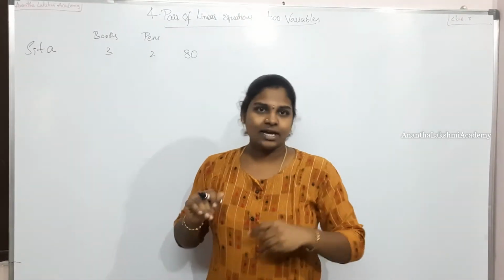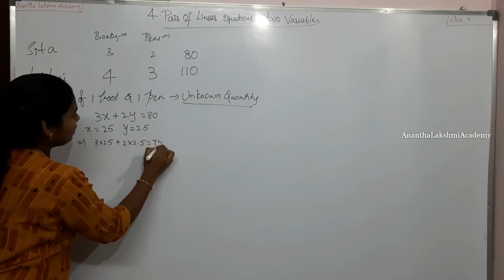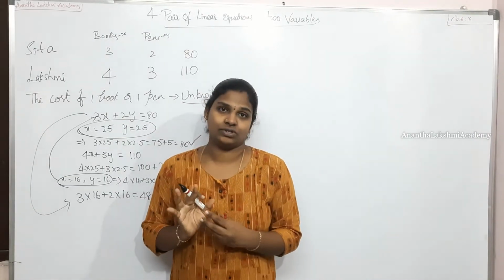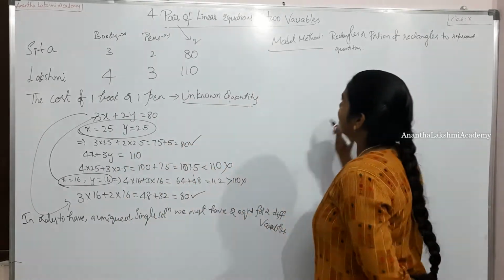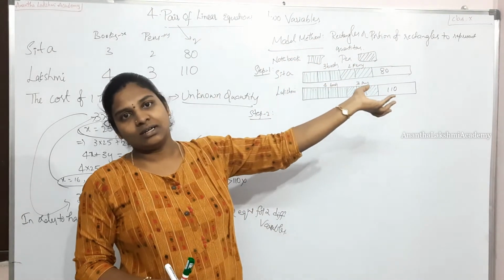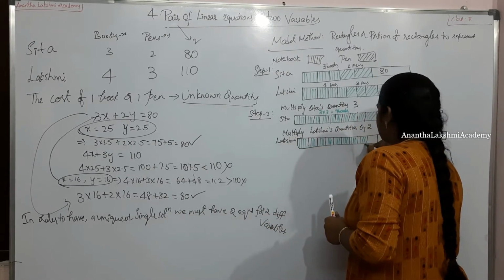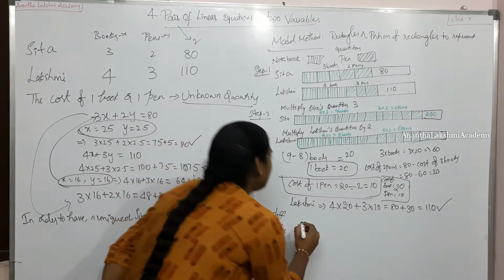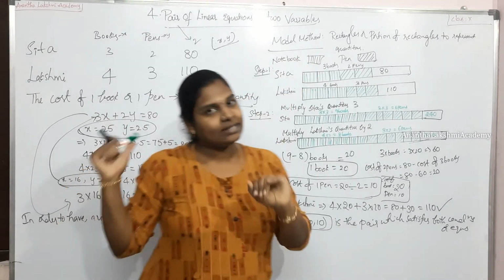Pair of linear equations in two variables part-1: class 10||Introduction||Model method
This video explains the introduction of the chapter followed by model method to find unknown quantities.
00:00- introduction
08:40 - Model method to find unknown quantities